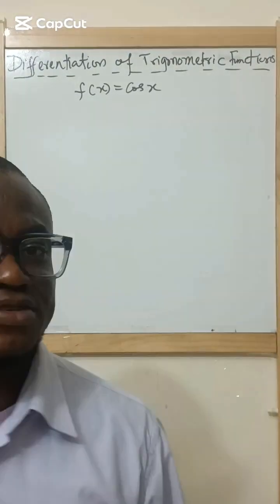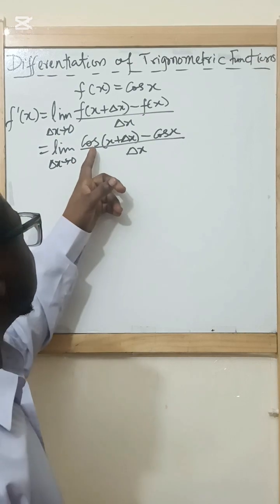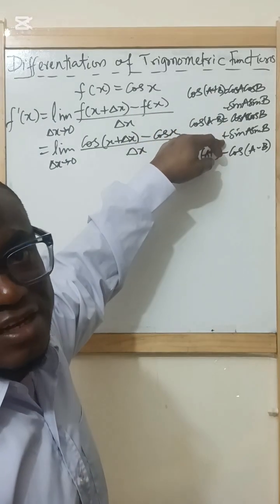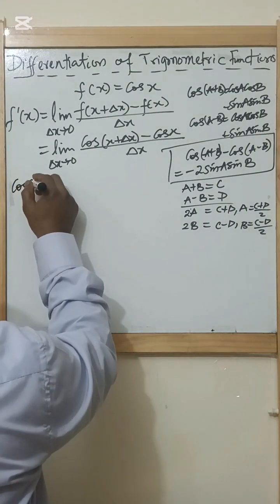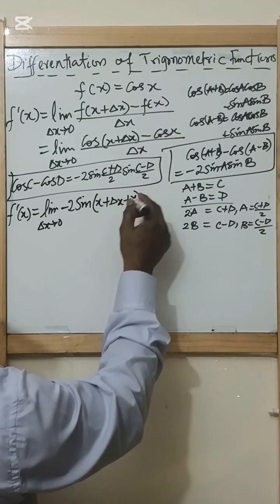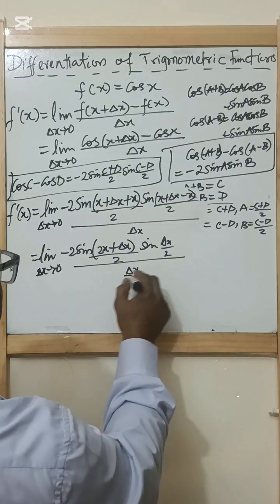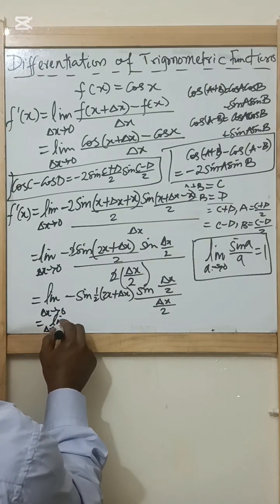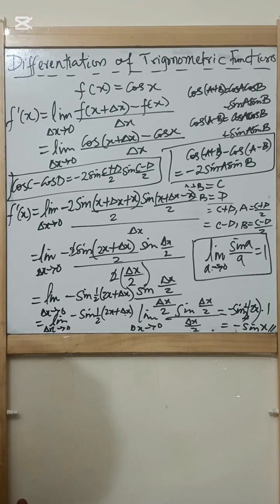Calculus: Differentiation of trigonometric function f(x) = cos(x).